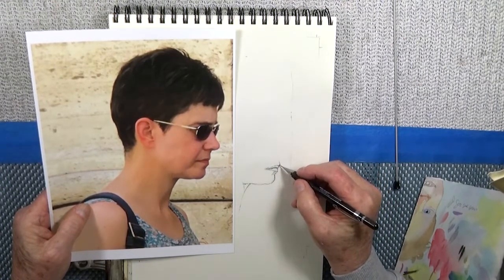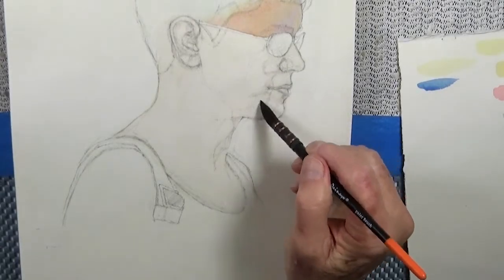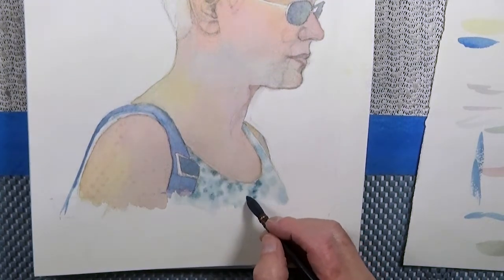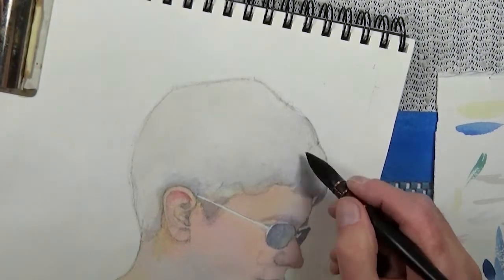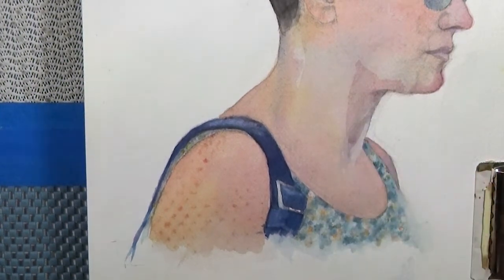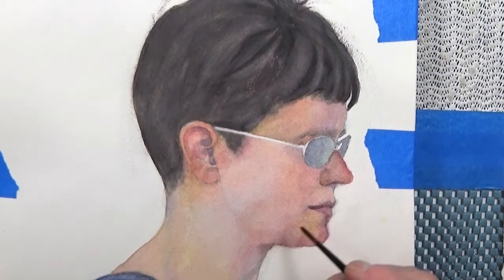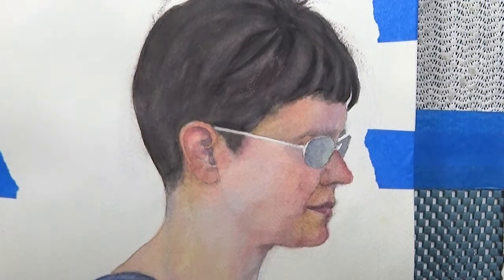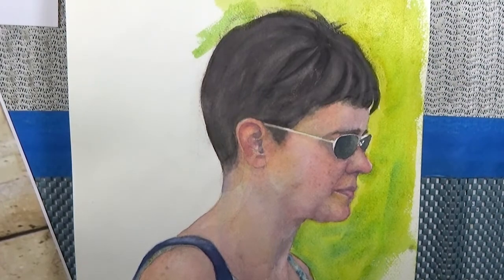Sketchbook Portrait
This is watercolor portrait done in my Arches 140lb cold press sketchbook. Ordinarily, I tend to post only videos that I am satisfied with, but in this case there is a lot to be desired. Perhaps you will find some things that you would like to comment on...if so, please let me know what they are.